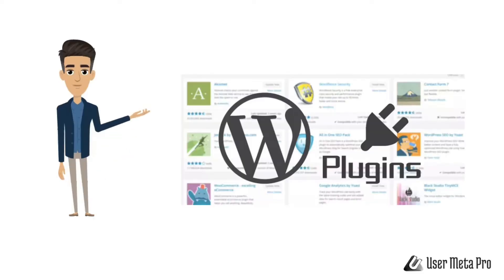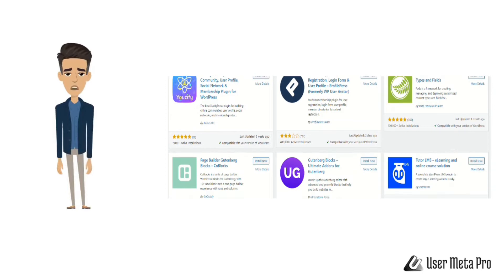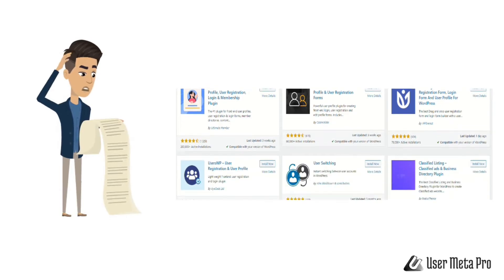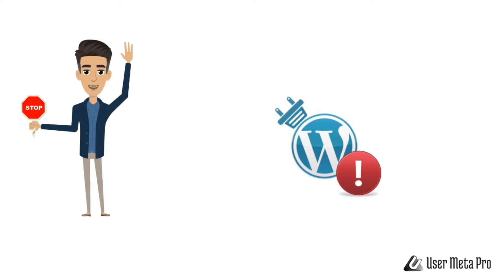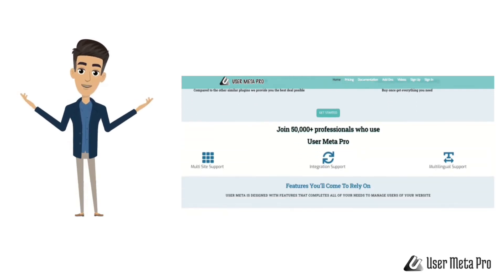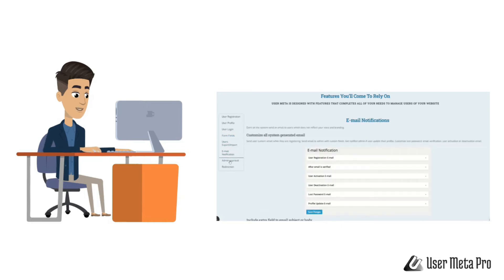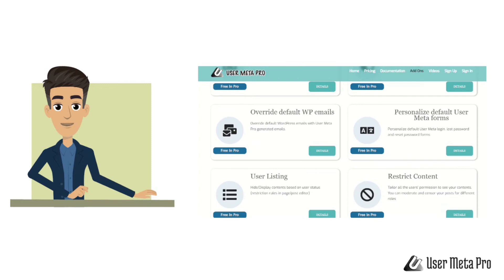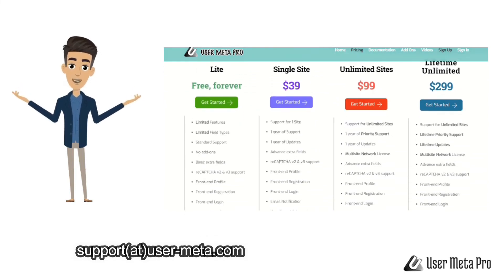User Meta Pro Promo | User Profile Builder and User Management Plugin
► User Meta Pro is a well-designed, feature-rich, easy-to-use user management plugin that allows front-end profile updates, user registration with extra fields, email notifications, and many more.

►User Meta Pro is a versatile user profile builder and user management plugin for WordPress with the most market features. User Meta aims to be your only go-to plugin for user management. We believe in synergy, so we’ve solved all your problems in one plugin.